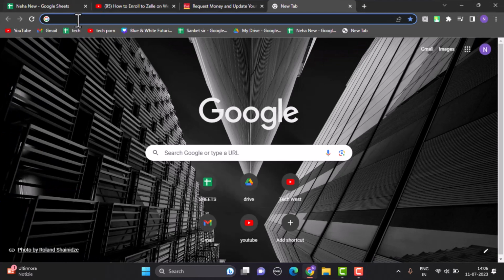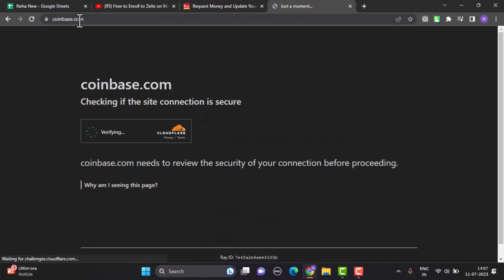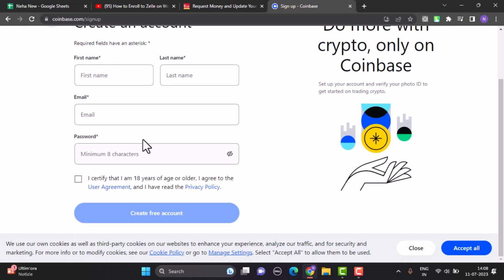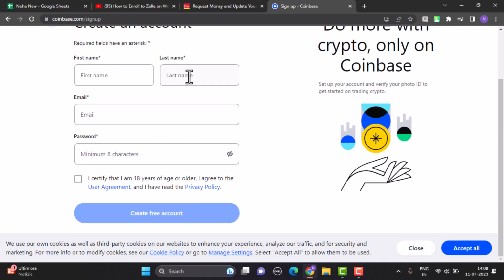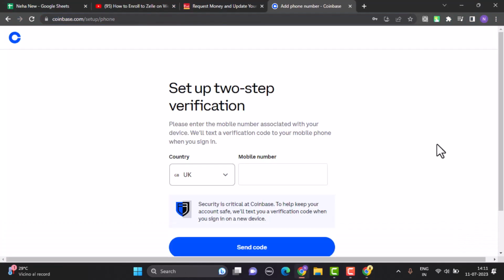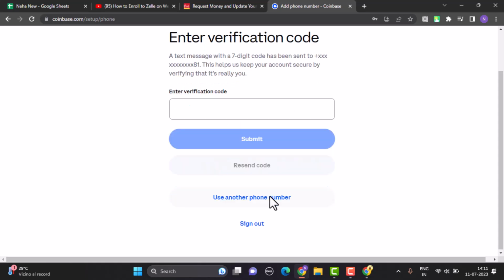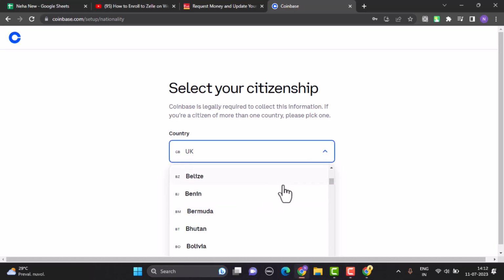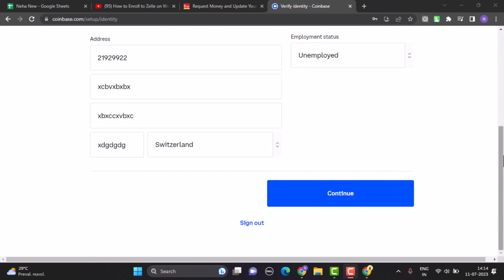How to Sign Up for Coinbase !! Make A Coinbase Account !! Coinbase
In this video I'll walk you through the steps on how you can create/signup for Coinbase account.

Chapters / Timestamps
0:00 Intro
0:17  Signup.
2:17 Outro.